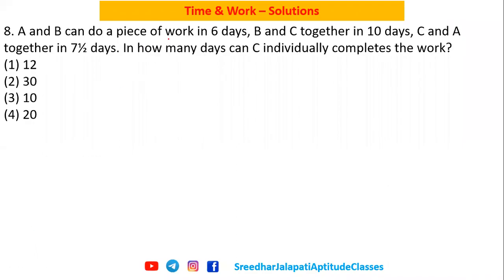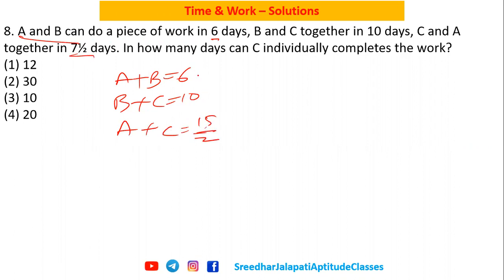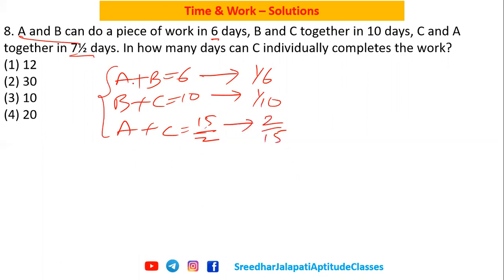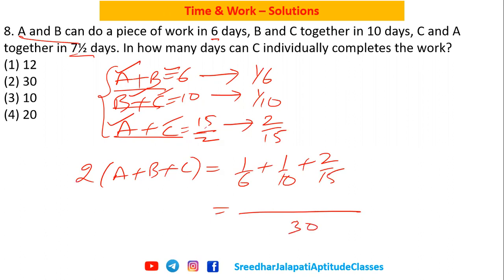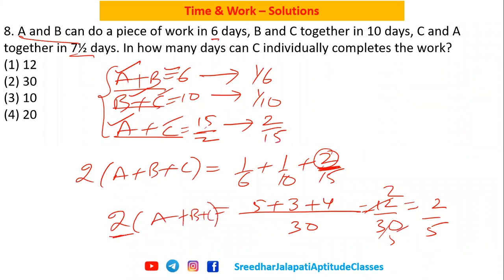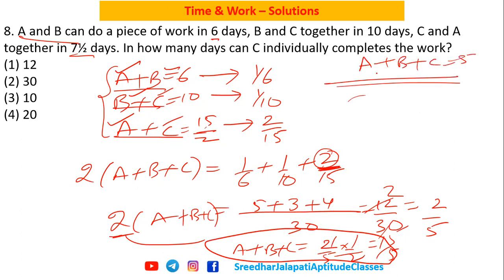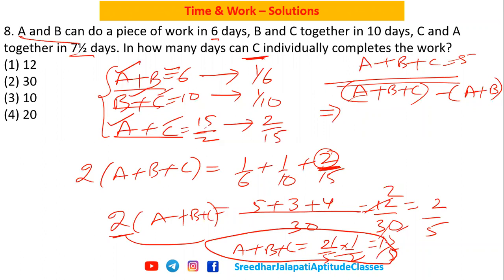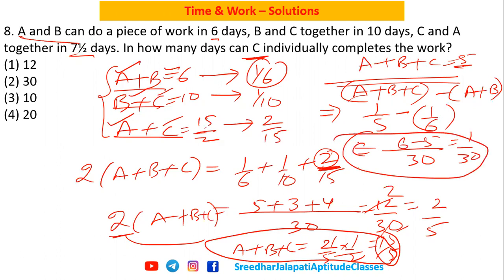Q8 | Time & Work solutions | Aptitude Practice Material By Sreedhar Jalapati Sir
In this video I have explained Q8 Solution of Time & Work topic from my Aptitude Book.